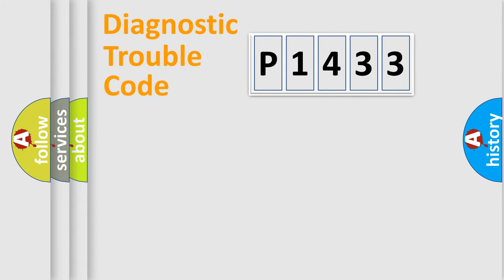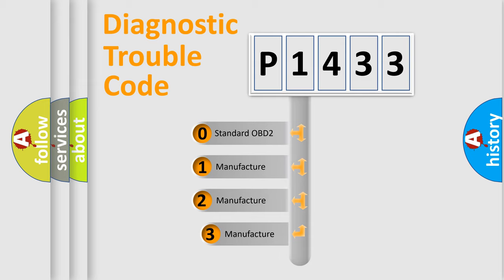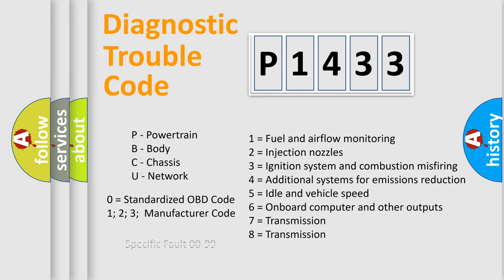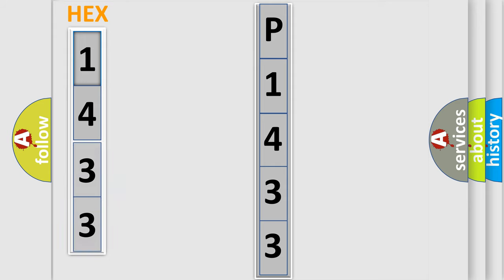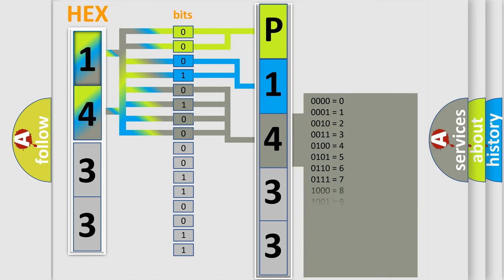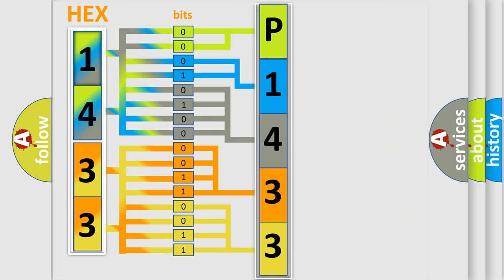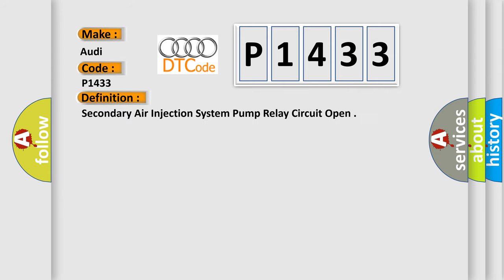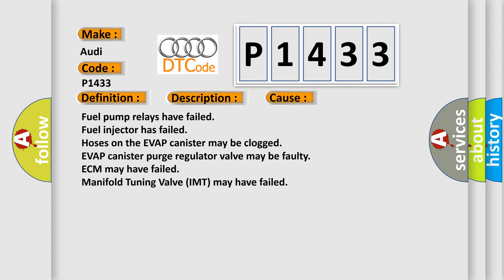DTC Audi P1433 Short Explanation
Contents:
0:21 Basic DTC analysis according to OBD2 protocol standard.
1:48 Insight into programming
2:58 A diagnostically understandable description of the Diagnostic Trouble Code
3:05 Basic error definition

Make:
Audi
Code:
P1433
Definition:
Secondary Air Injection System Pump Relay Circuit Open
Description:
The output Diagnostic Test Mode (DTM) can be activated only with the ignition switched on and the engine not running. The output DTM is interrupted if the engine is started, or if a rotary pulse from the ignition system is recognized. .
Cause:
Fuel pump relays have failed
Fuel injector has failed
Hoses on the EVAP canister may be clogged
EVAP canister purge regulator valve may be faulty
ECM may have failed
Manifold Tuning Valve (IMT) may have failed